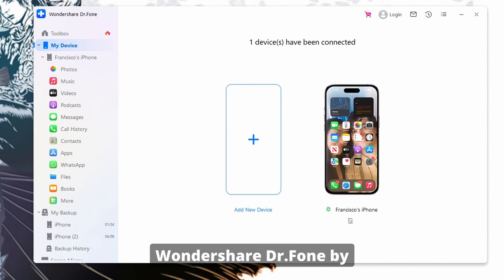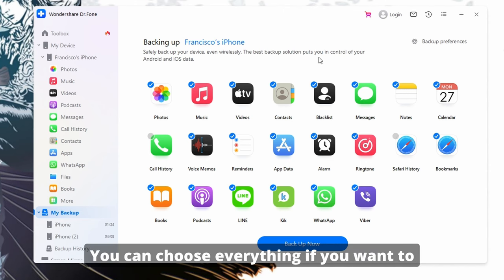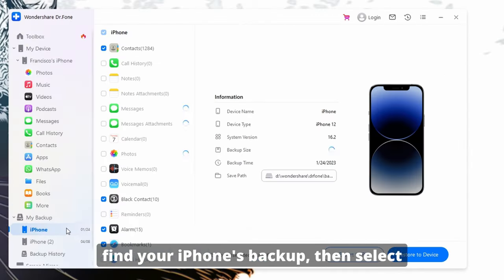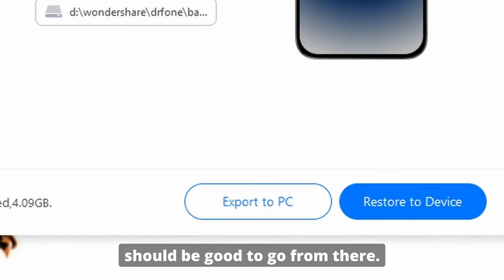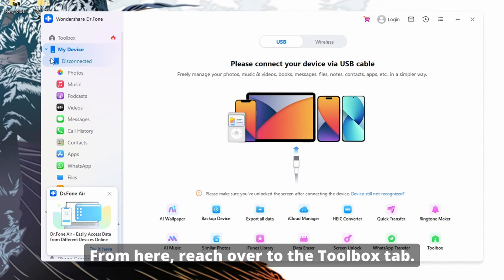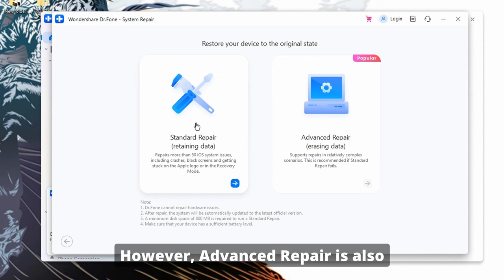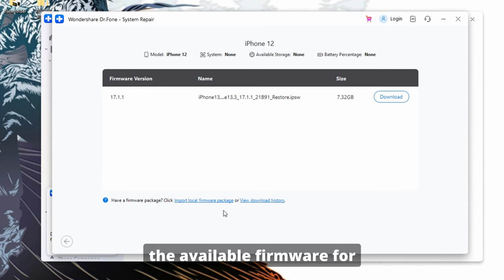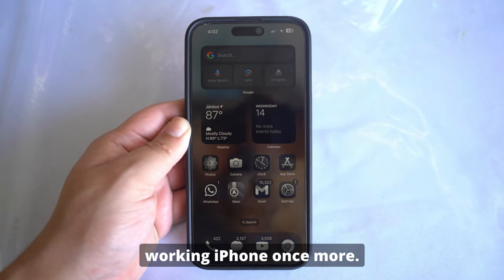How To Fix iPhone Stuck On Boot Loop (2024)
Is your iPhone stuck on a boot loop, endlessly restarting and never fully powering on? Don't worry! In this video, we show you how to quickly and easily fix the iPhone boot loop issue in 2024. Whether you're dealing with a software glitch or more serious problems, we’ve got you covered with the latest solutions that work on all iPhone models, including the iPhone 16 and iOS 18.

Timestamps:
0:00 - Introduction
0:51 - Part 1 - Back Up Your iPhone Before Anything:
2:31 - Part 2 - Here's How To Fix Your iPhone If It Is Stuck In Boot Loop:
3:52 - Conclusion